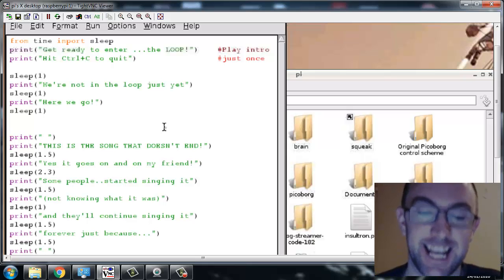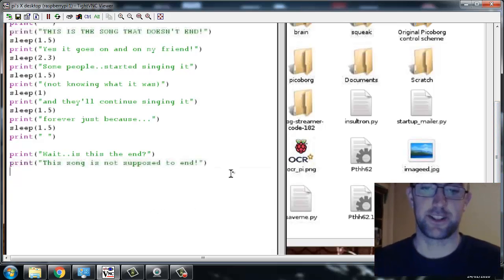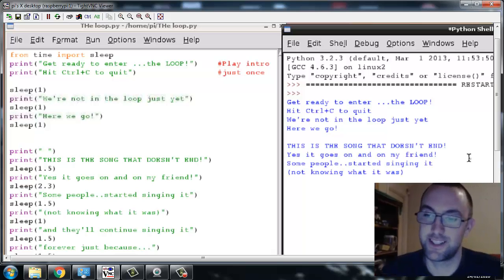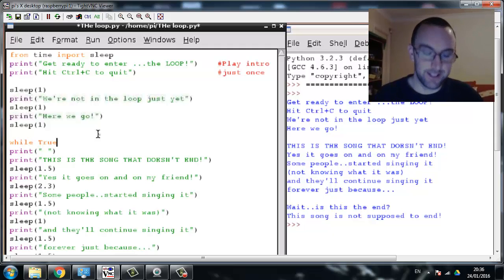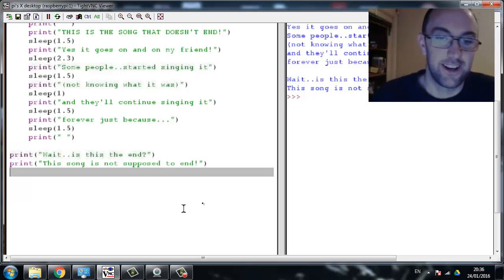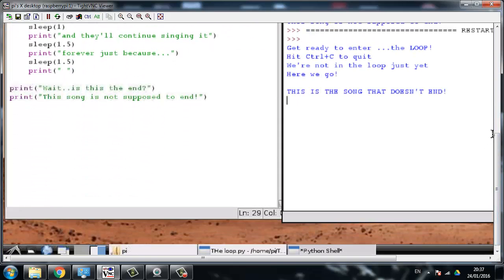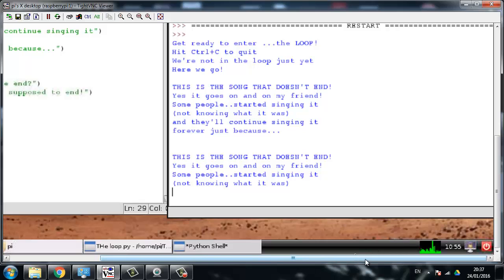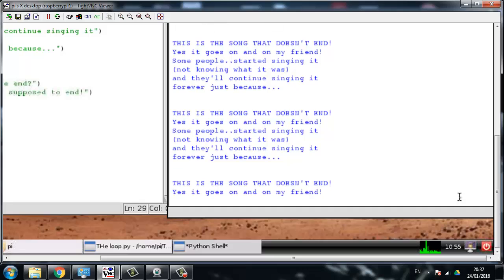Python 3 Lesson 5: Loop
Basic while loop and the song that never ends